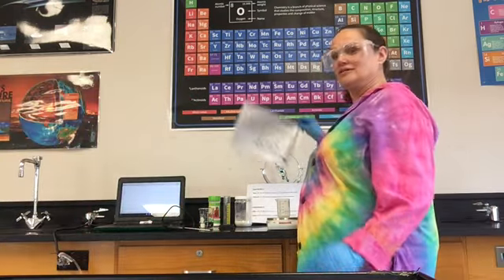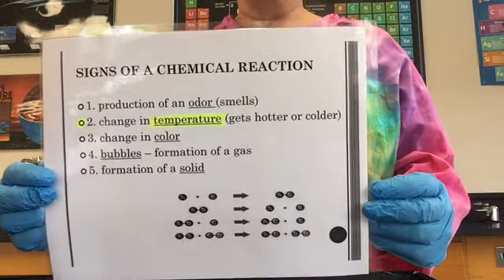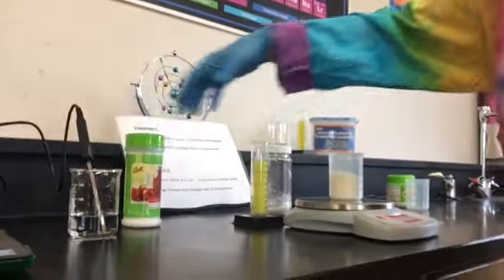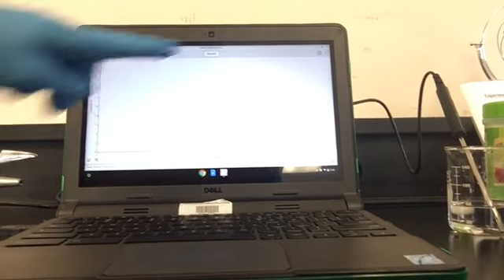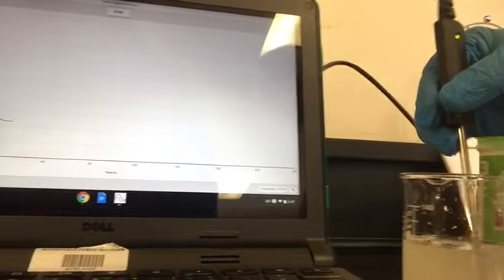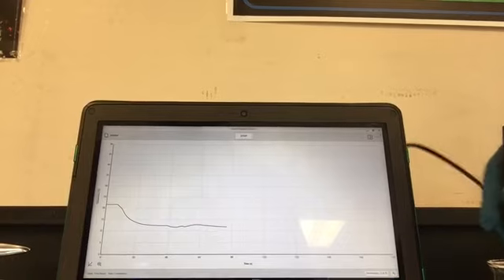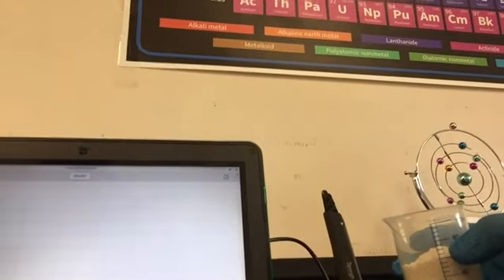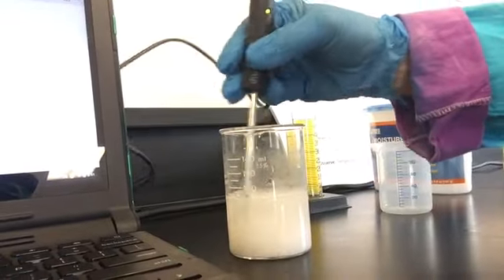Observing Chemical Reactions Lab